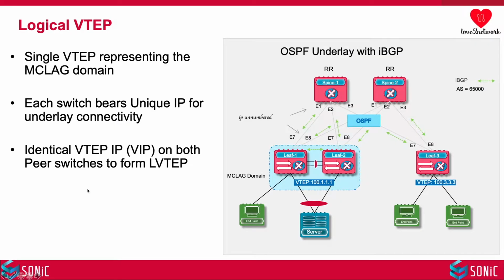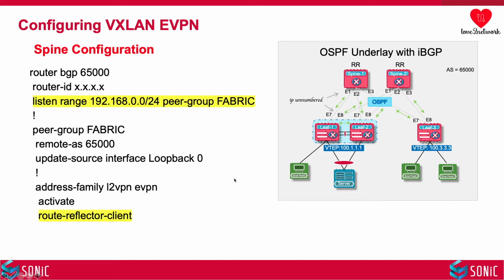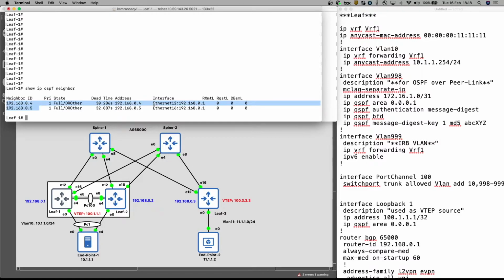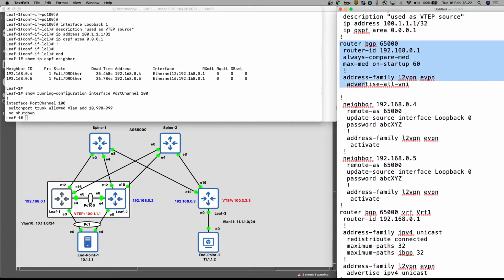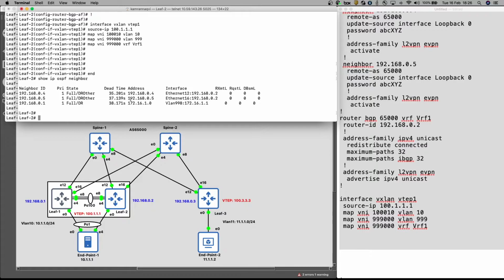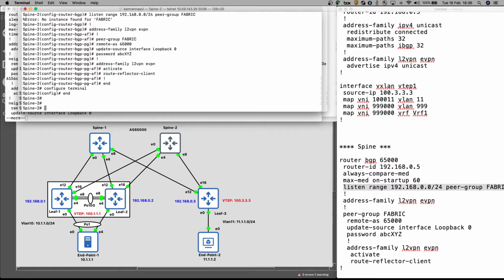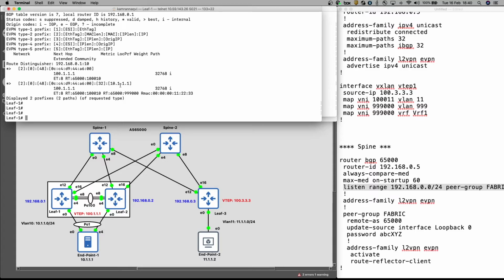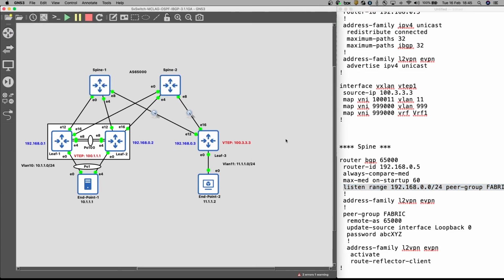SONiC - Configuring LVTEP with VXLAN EVPN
In this video, we will use OSPF underlay and iBGP EVPN based overlay.